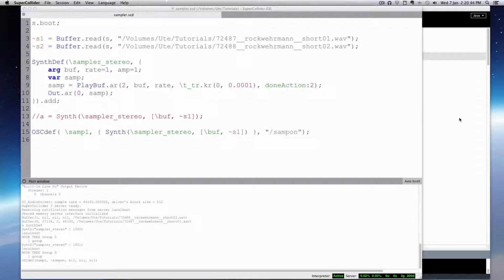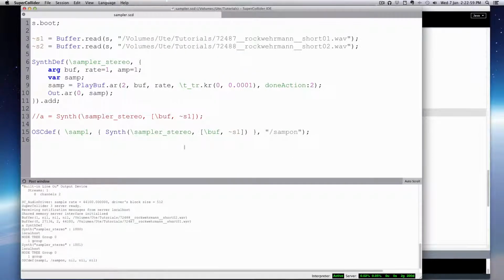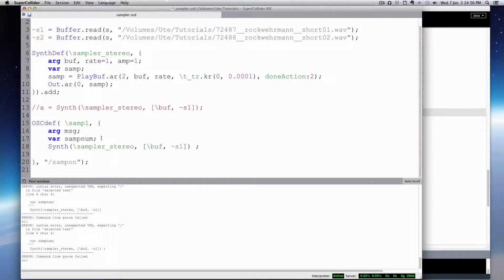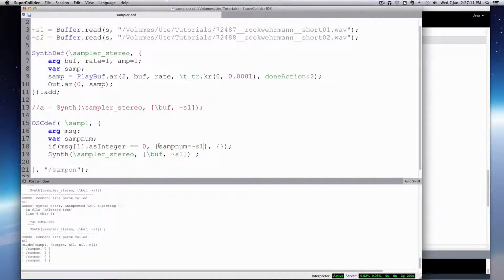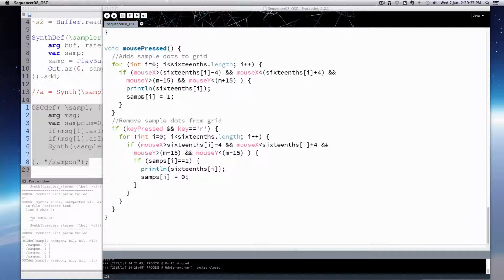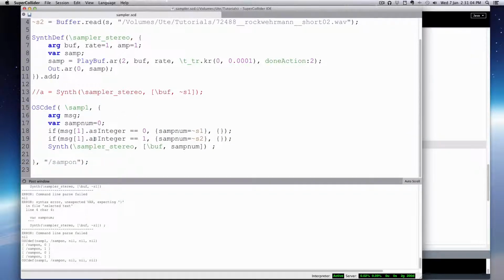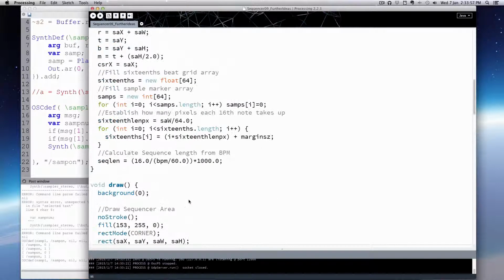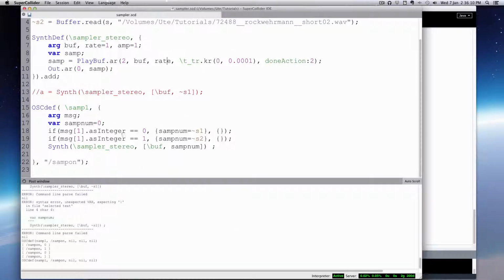Interactive Digital Music Project Sequencer Part 8